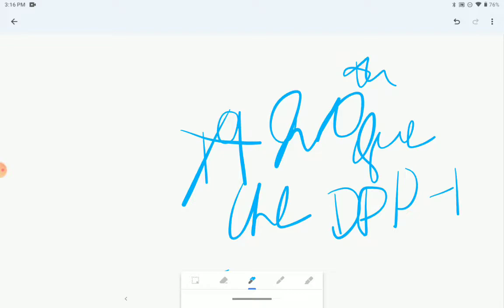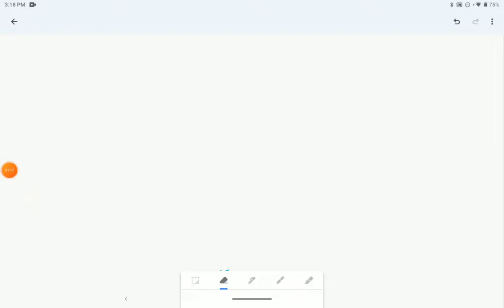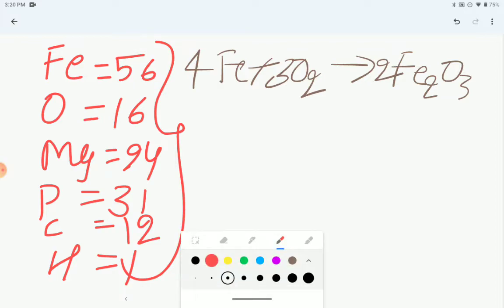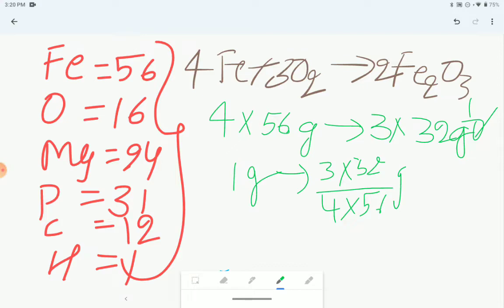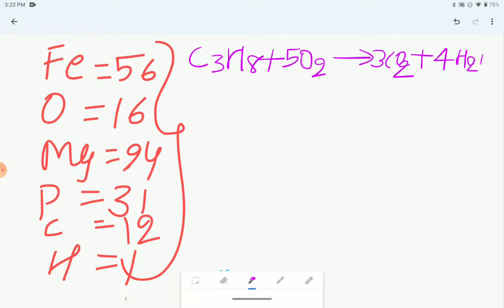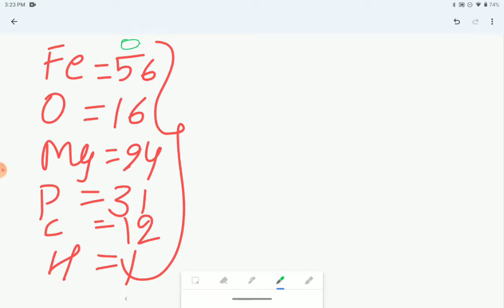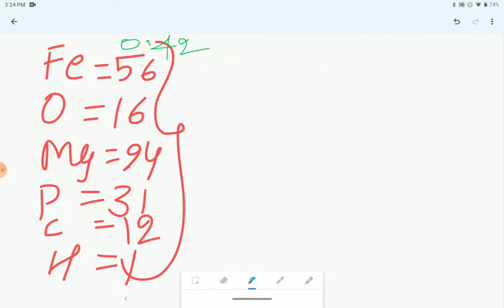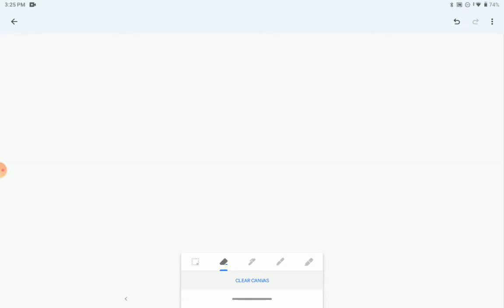JEE MAINS CHE DPP 20 Que